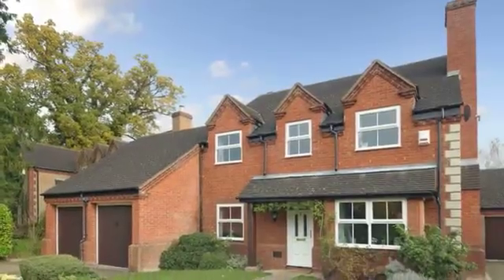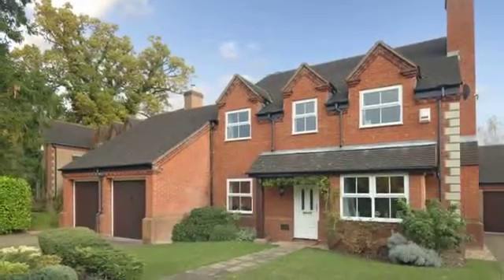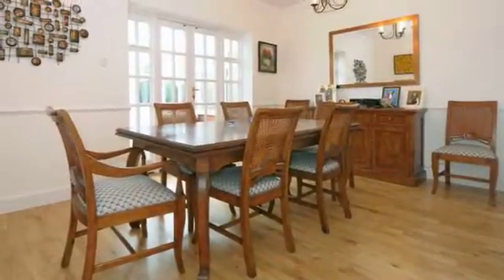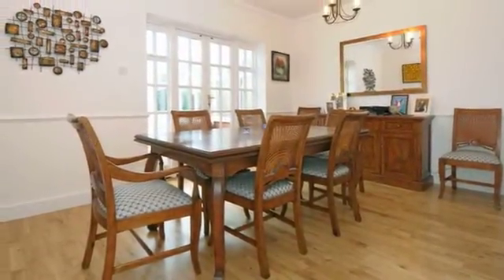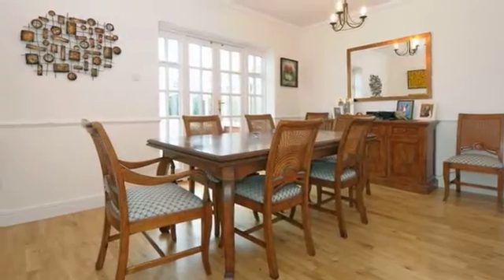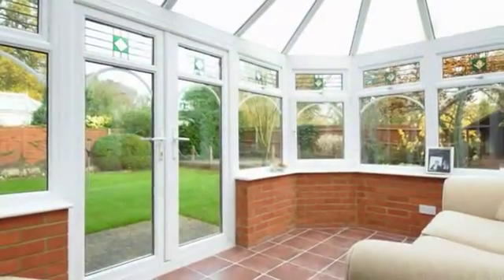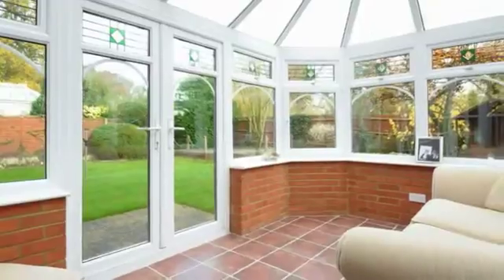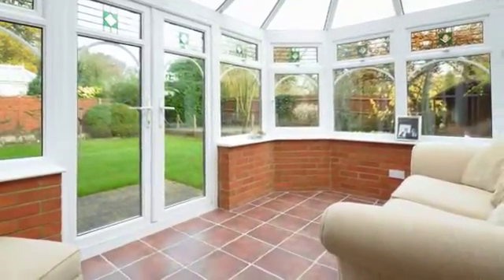197093 - Denison Court